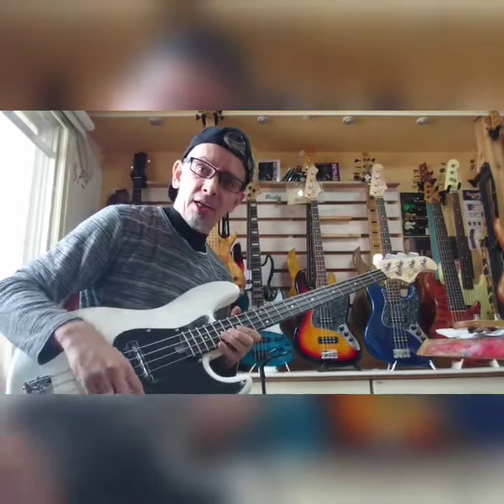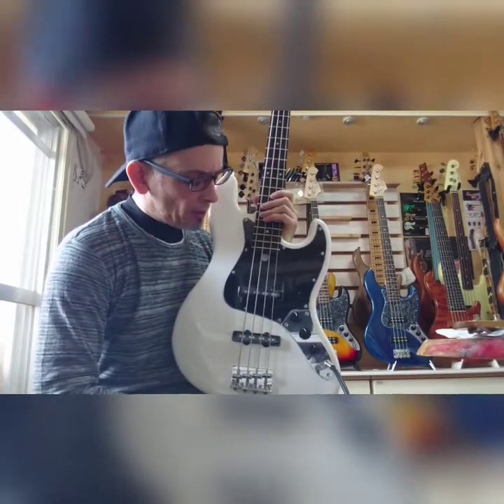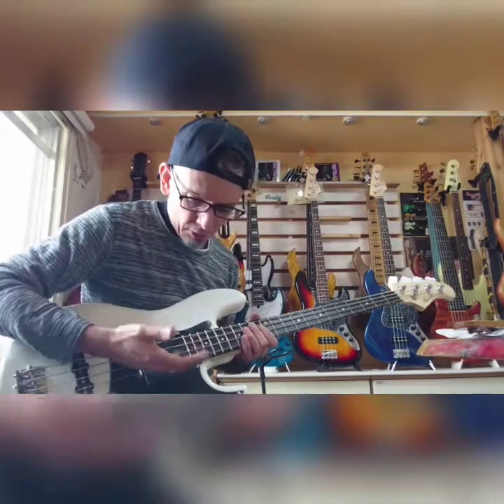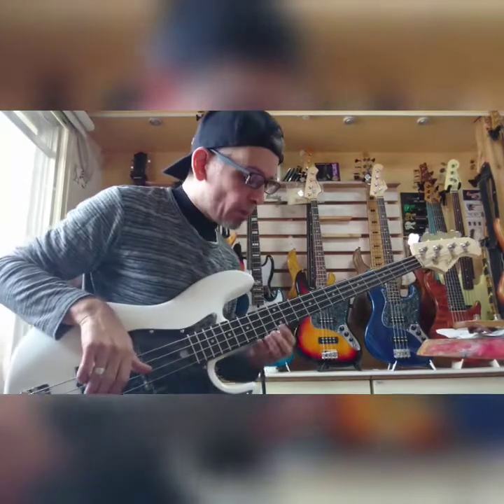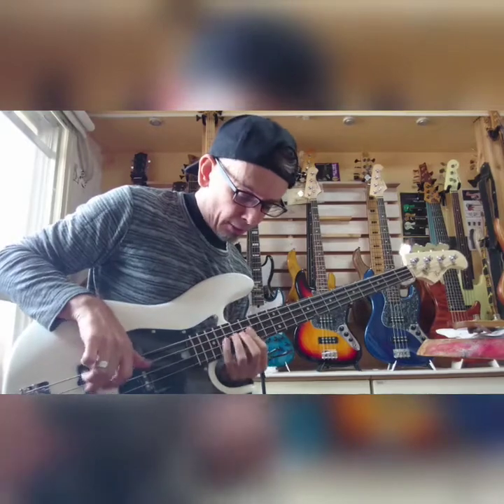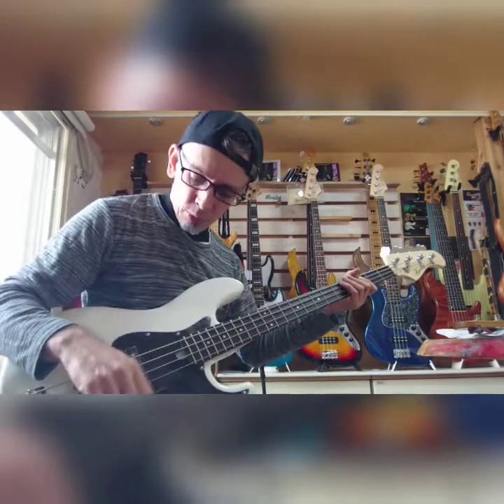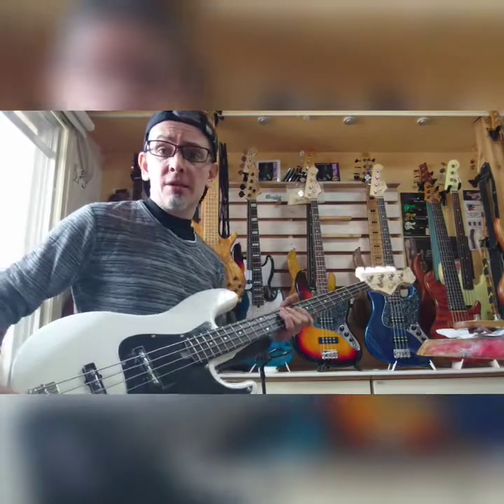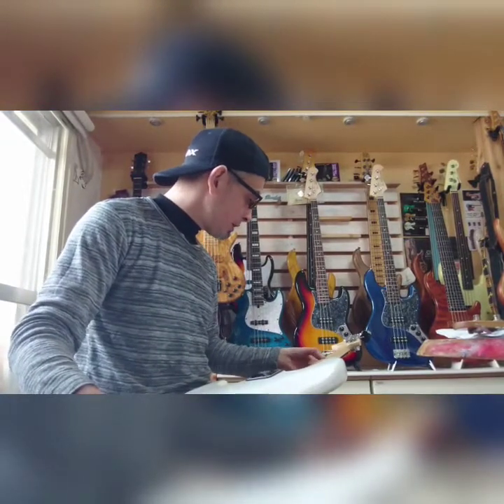Bacchus Universe bjb1r test